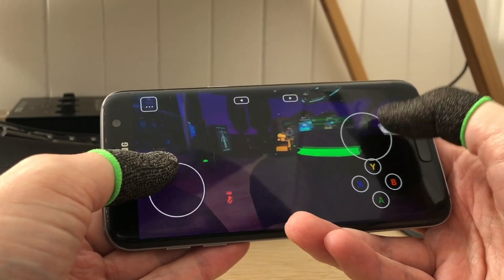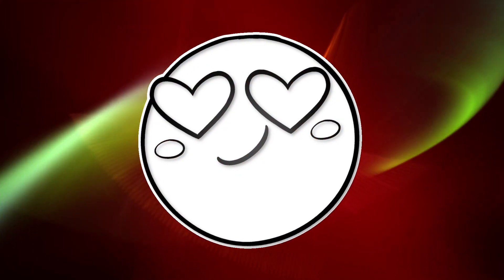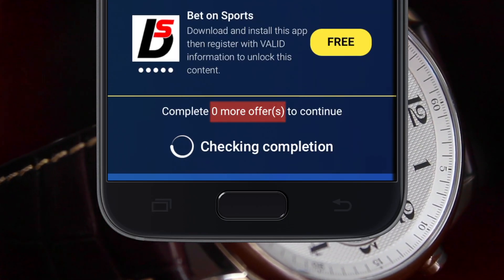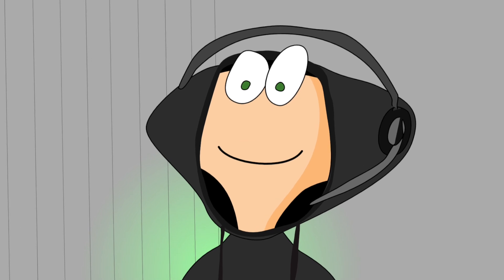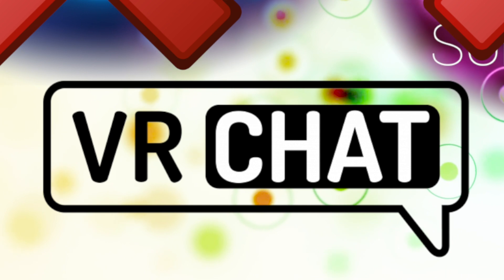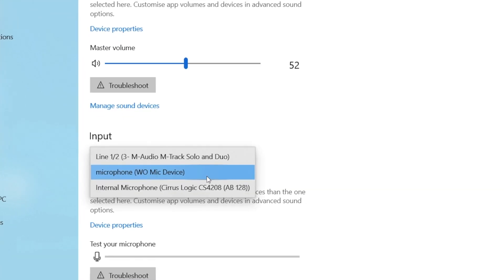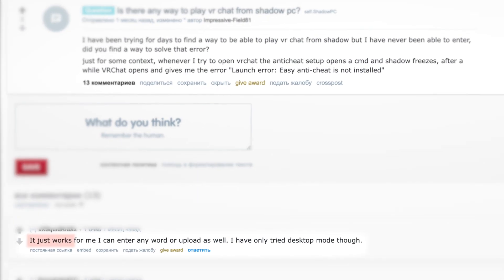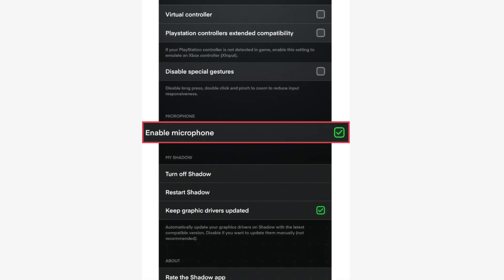How to Get VRChat on Android Without Being Scammed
Are you looking to play VRChat on your Android device? Look no further! In this video, we'll explore different options on how to get VRChat on your Android without falling for scams. We'll go over different methods, including downloading a custom apk file, using Steam's remote play feature, and using a cloud gaming service. We'll also go over the differences between each method and explain how to make sure you have the best experience. So, if you're interested in getting VRChat on your Android, this video will show you how.